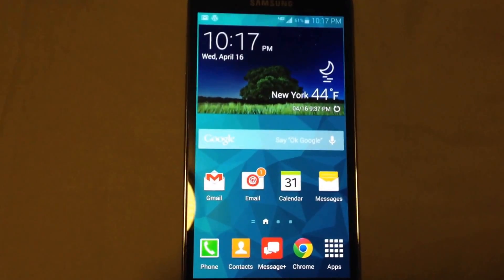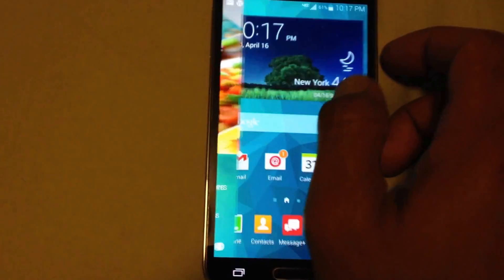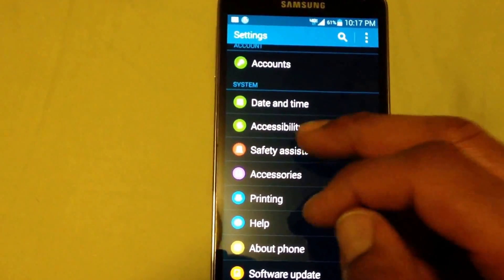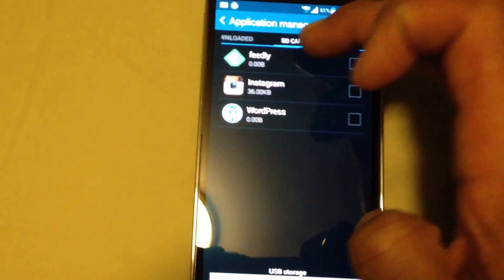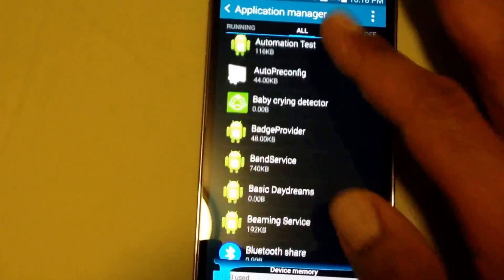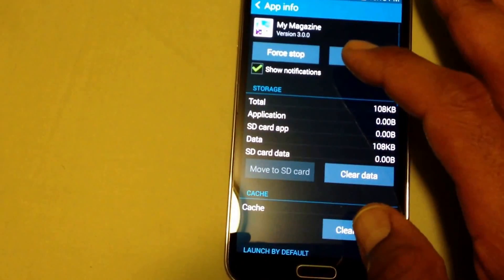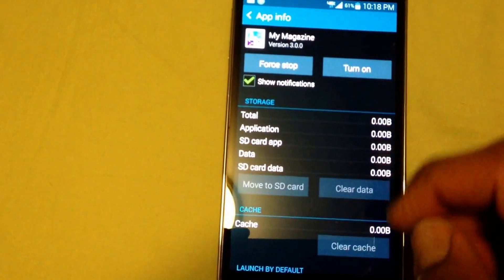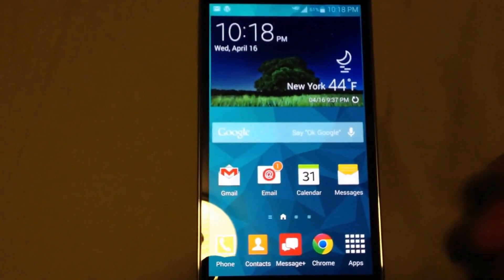How To Turn Off My Magazine on Samsung Galaxy S5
Samsung's my magazine feature on the Galaxy S5 is similar to the HTC's blinkfeed feature so if you do not want this feature enabled on your galaxy S5 let's disable it.

YouTube Capture,Samsung Galaxy S5,Samsung Galaxy (Product Line),Samsung Group (Organization),My Magazine App,Galaxy My Magazine,Application Manager,Disable My Magazine,BTNHD,HD,How to,smartphones,Samsung,Galaxy S5,RPM Network,Socialblade,Maker Studios,tips and tricks